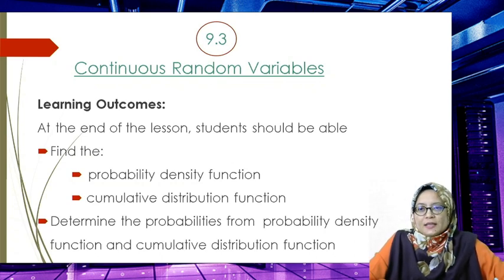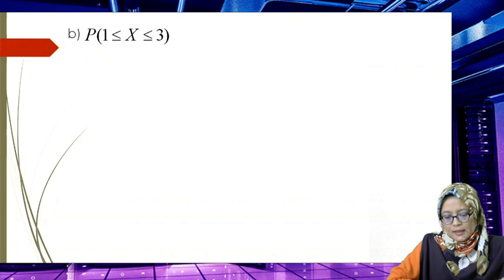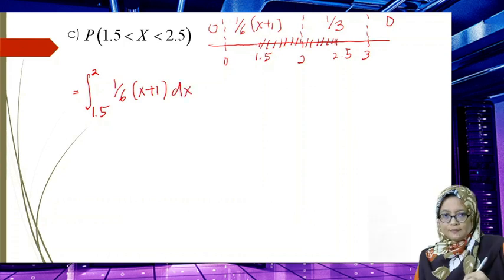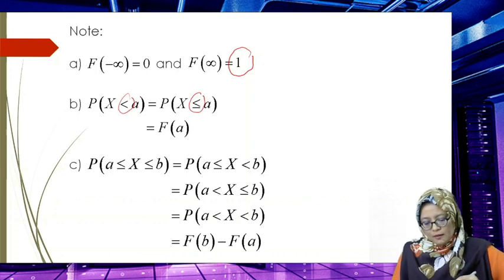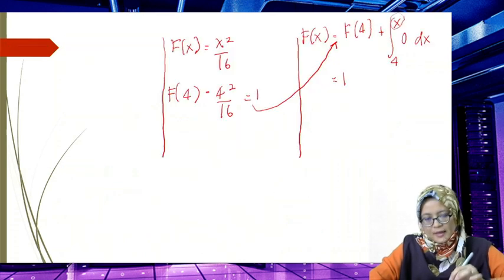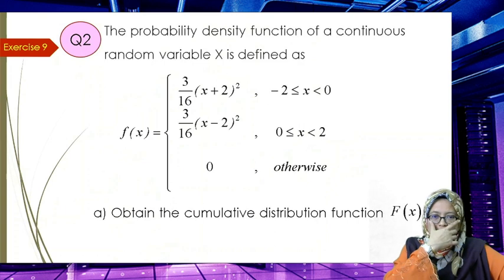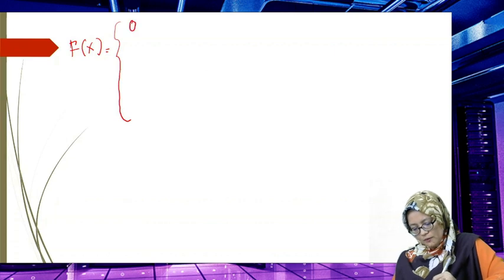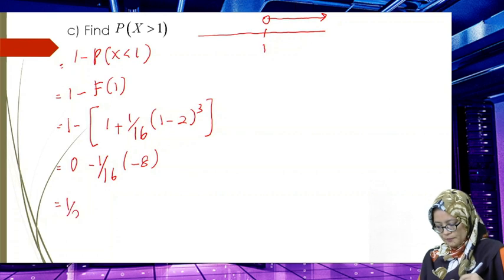SM025 Mathematics. 9.3 Continuous Random Variables Part 1